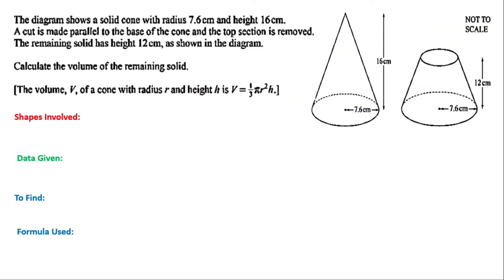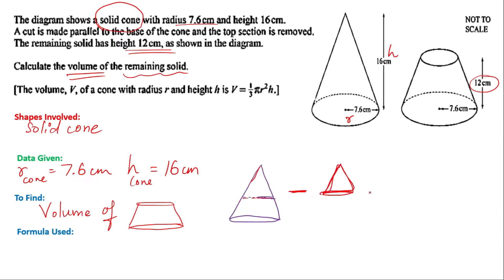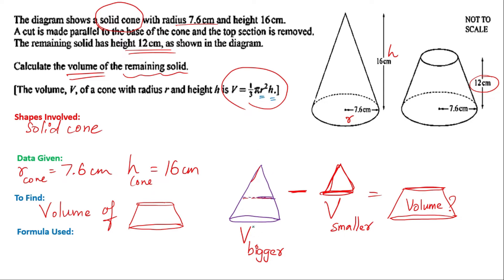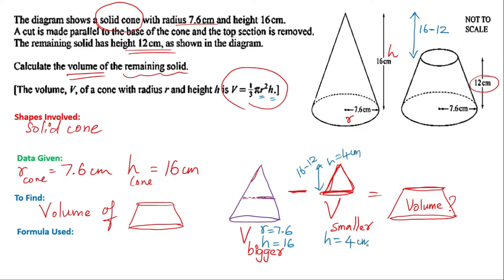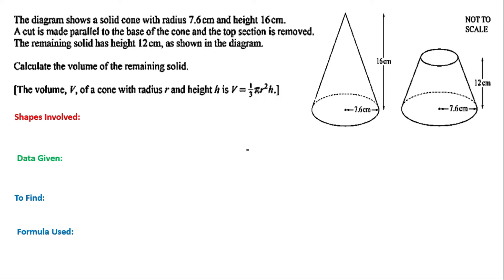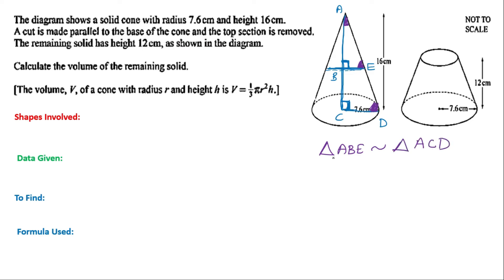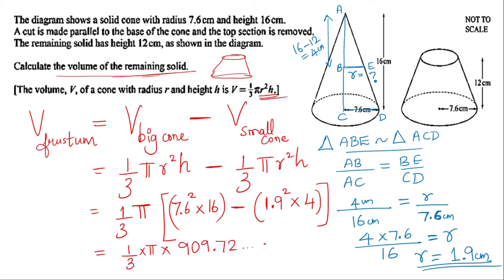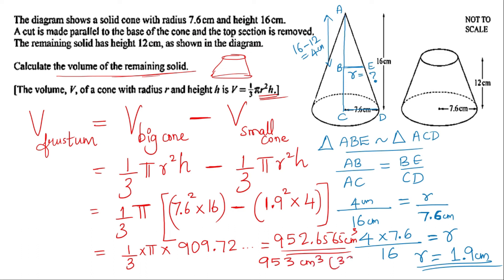Frustum of a Cone #0580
Volume of a Frustum of a Cone- Past exam question solution